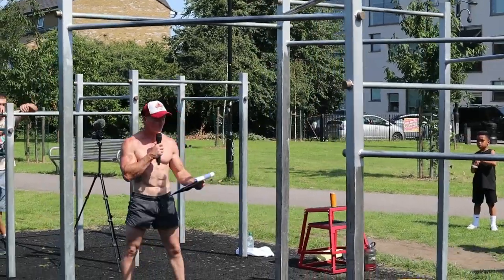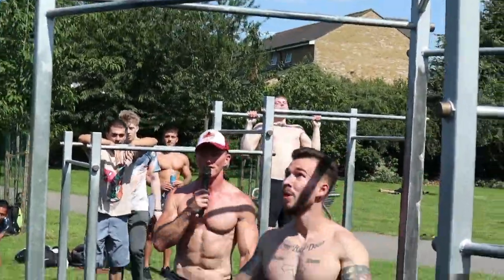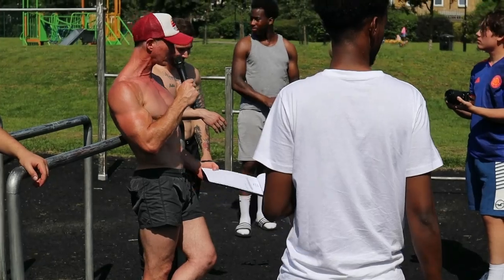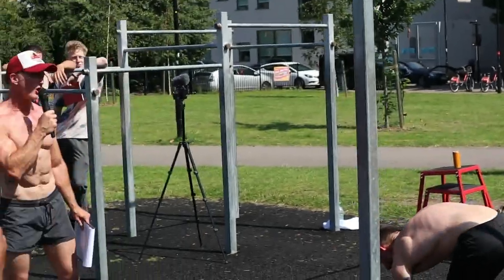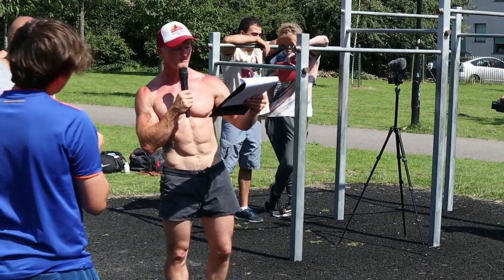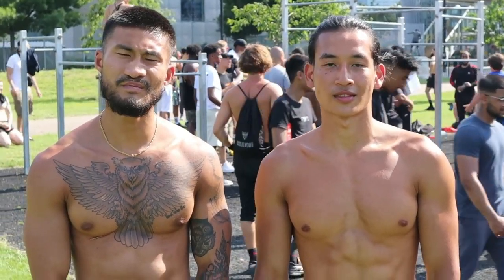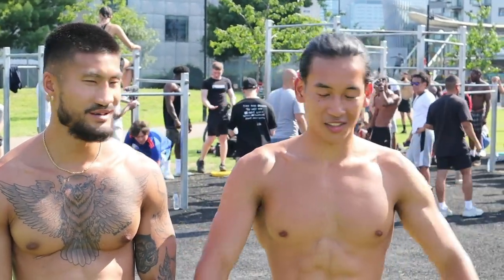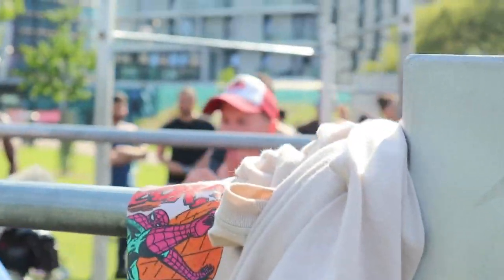CALISTHENICS EVENT ,ORGANISED BY @_calisseum_ FOR RAW UN-CUT FOOTAGE OF THE DAY CHECK IT.